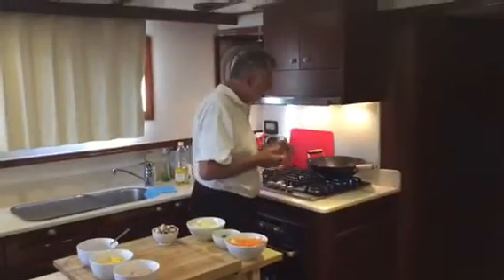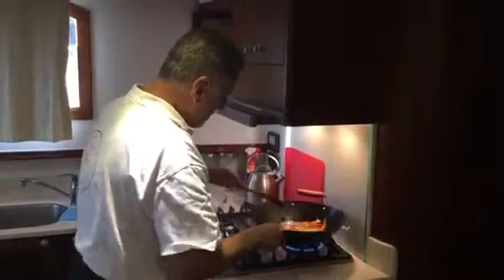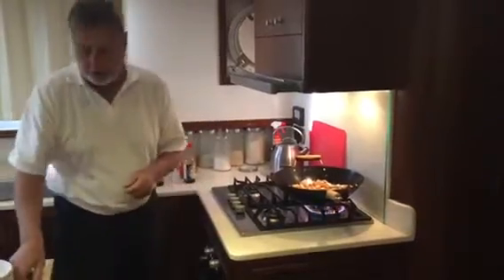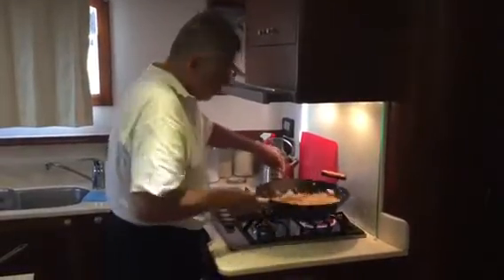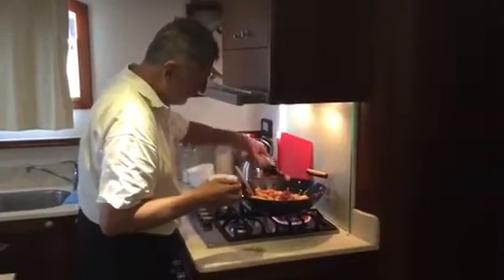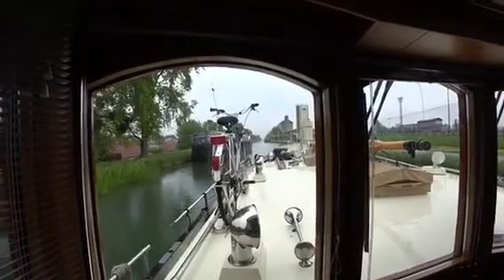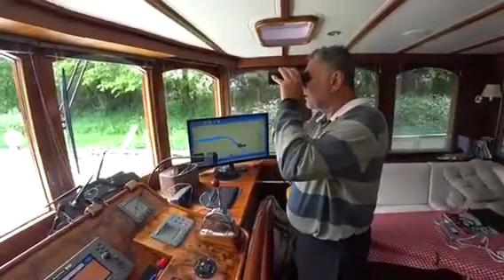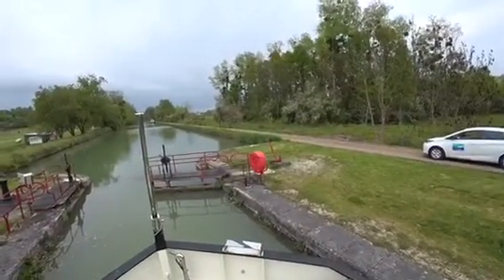Nellie Dick Part 7